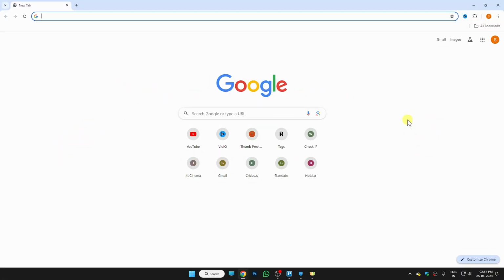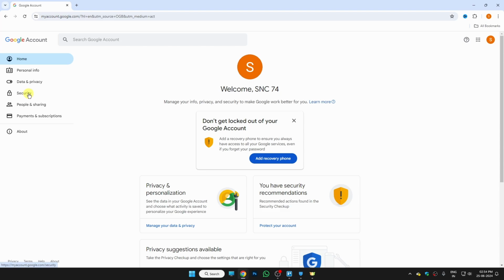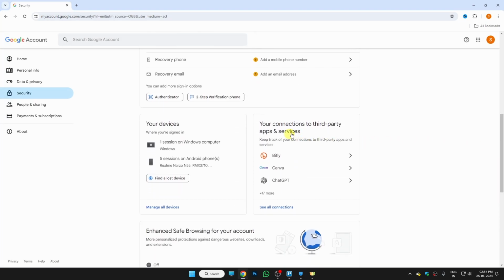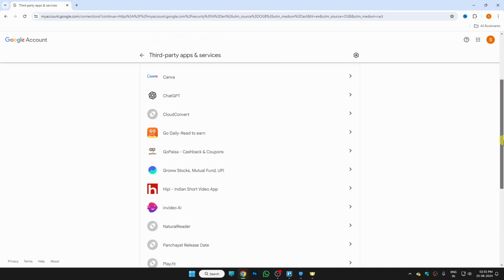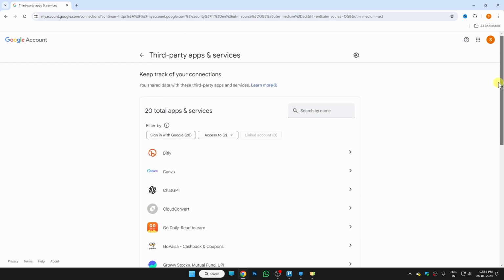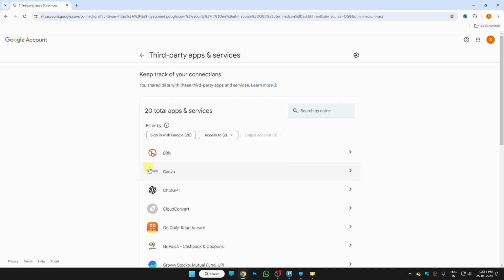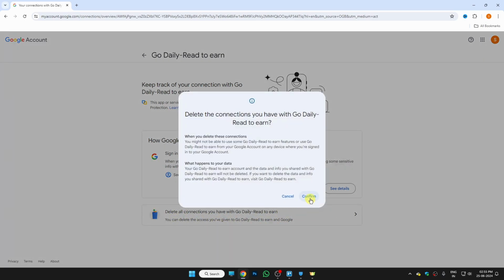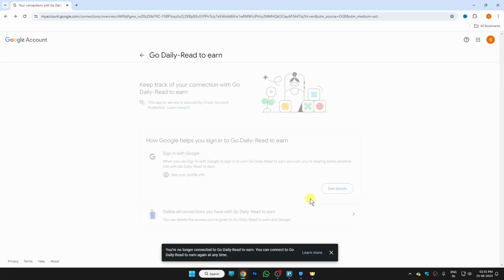How to Find all Accounts Linked to your Email Address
In this how to delete accounts associated with gmail tutorial, you will learn method of manage third-party access gmail and also there is lot of confusion regarding this problem or you can say lot of people don't know about how to find accounts linked to email for free also, Many peoples have queries about How to find all accounts linked to my email address. this is an tutorial where you will get all knowledge of How To See All Accounts Associated With My Gmail, So watch this video till end to know find all accounts linked to my email address in 2024.